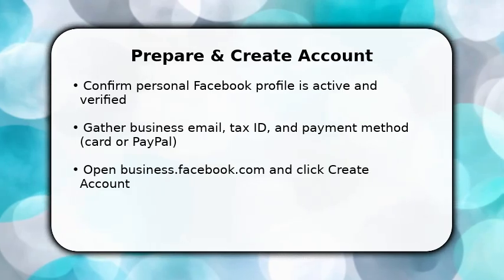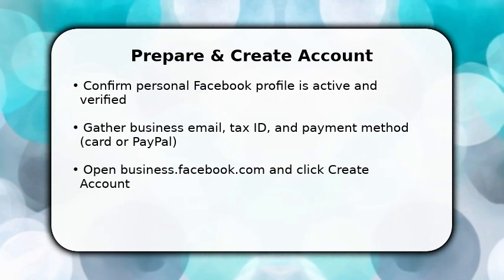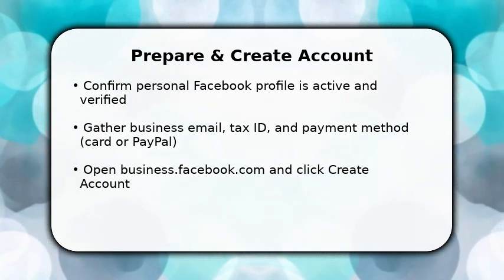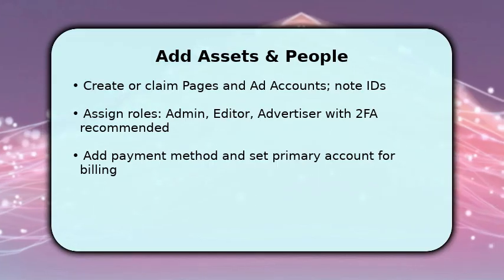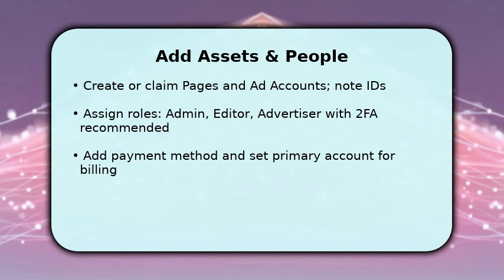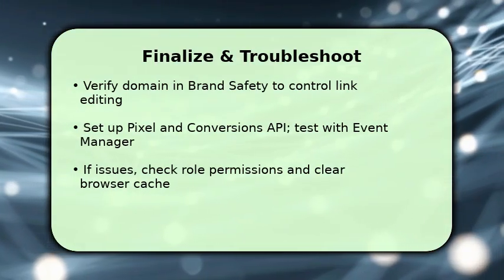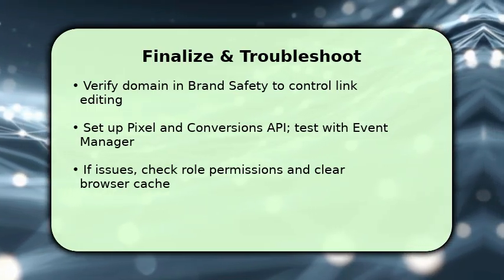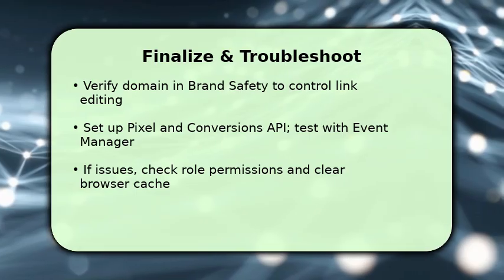How to Setup Your Facebook Business Manager - Step by Step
How to Setup Your Facebook Business Manager - Step by Step | 🔒 Surfshark VPN Deal — Stay private and secure. $1.99/mo + 3 Months Free ▸

Learn the step-by extricate process of setting up your Facebook Business Manager with our comprehensive guide.